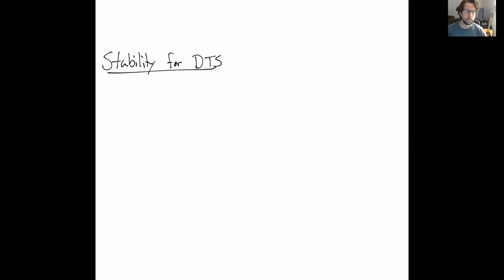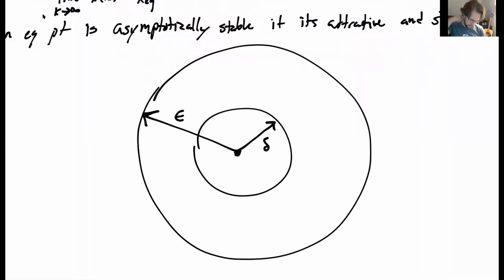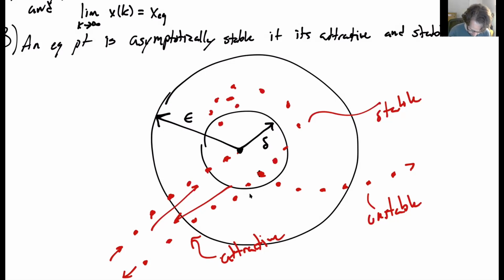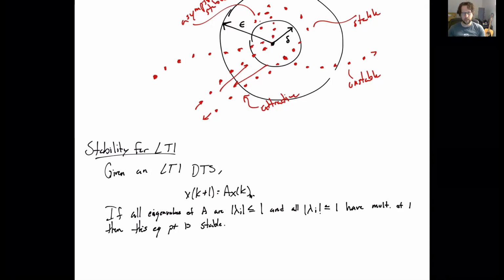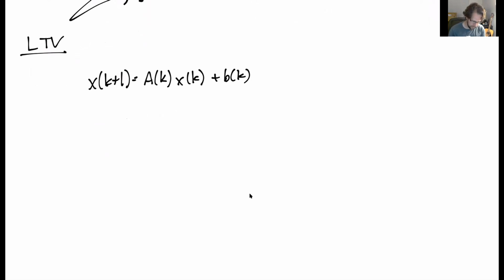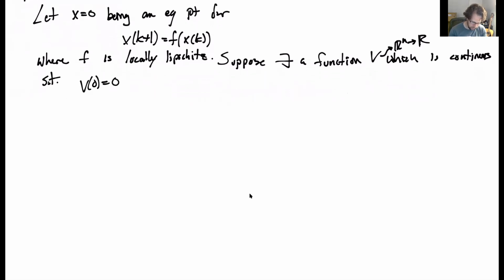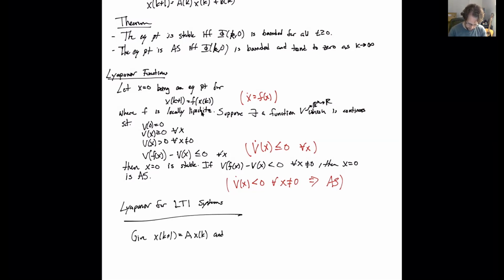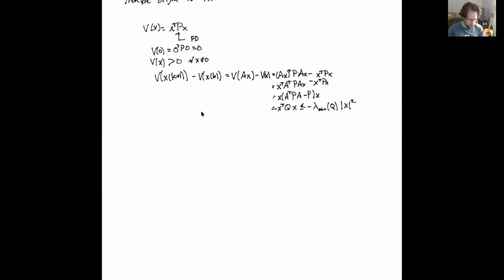Lecture 22c - Stability of DTS